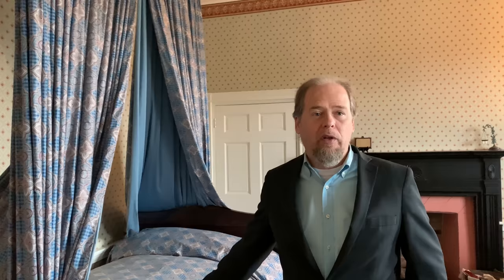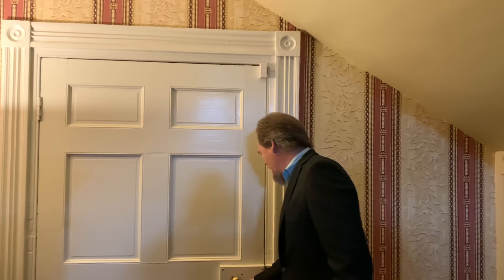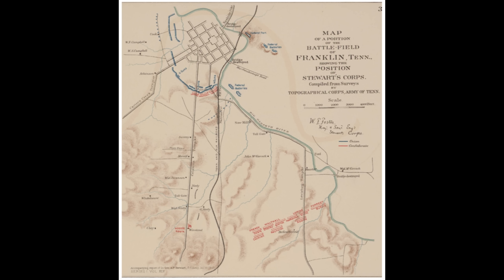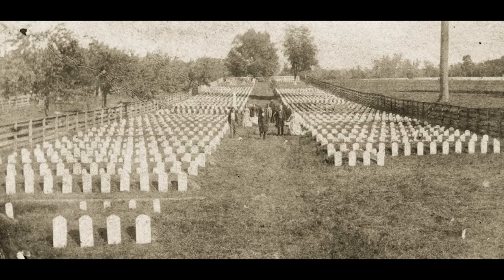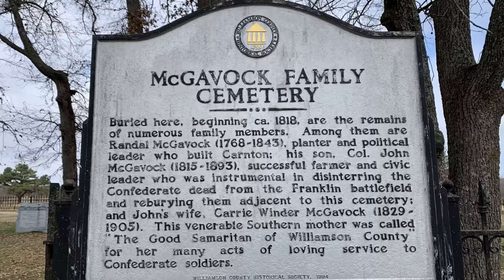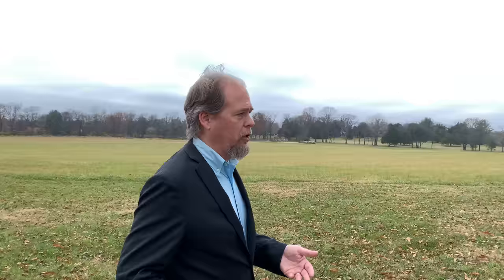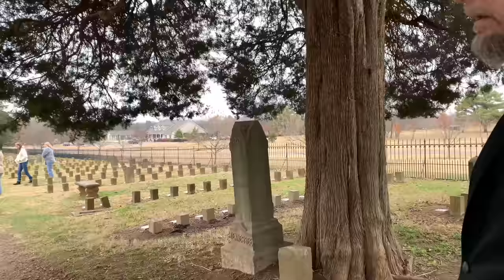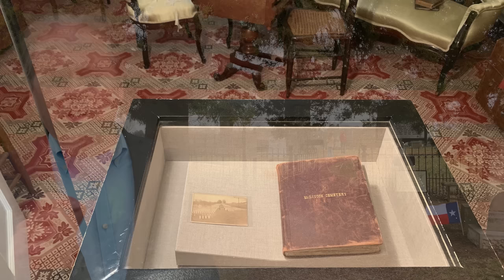Tour Stop 35: Tour the Carnton Plantation and Field Hospital at Franklin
Carnton, built in 1826, was one of the premier farms in Middle Tennessee. On November 30, 1864, the home and the McGavocks who lived there found themselves in the middle of one of the most dramatic events of the Civil War. Join Eric Jacobson from the Battle of Franklin Trust for a tour of the grounds and details about the role it played in the Battle of Franklin.

This video is part of our Battlefield Tour Series covering Civil War Tennessee and Mississippi.